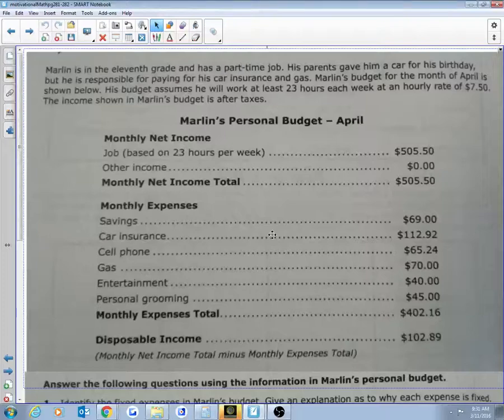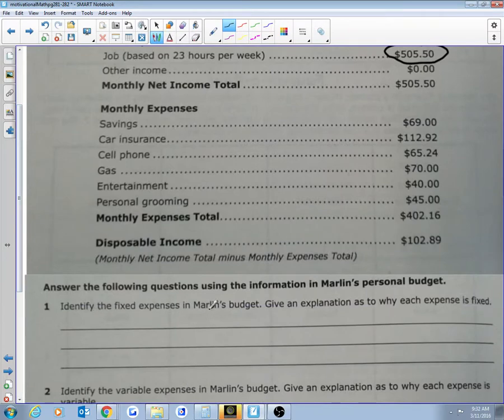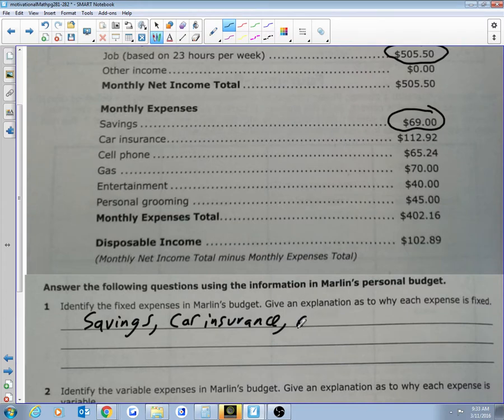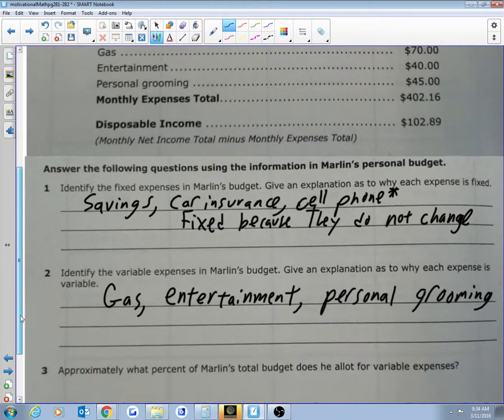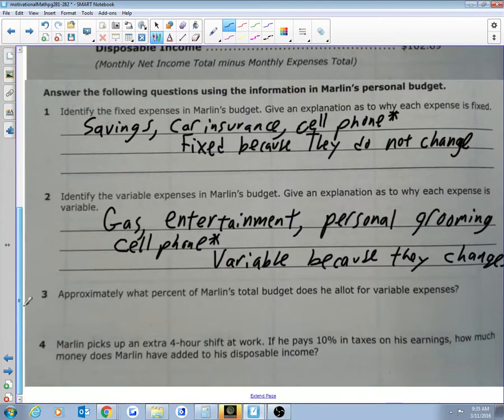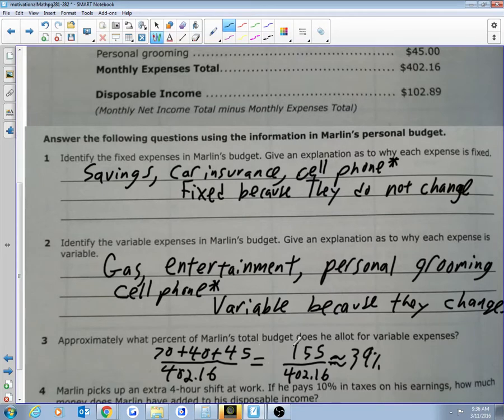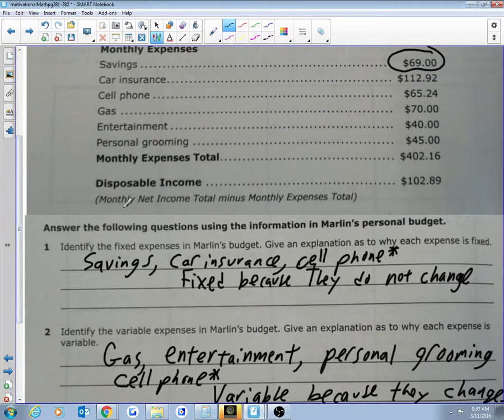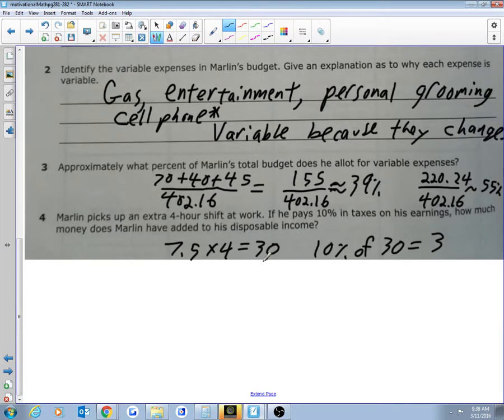m m pg 288